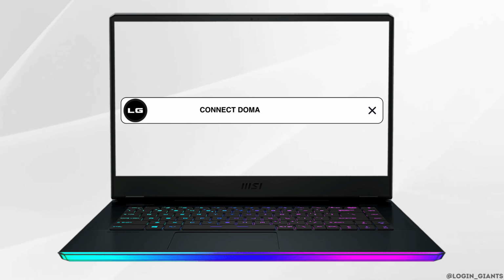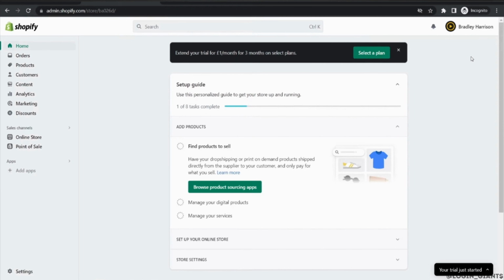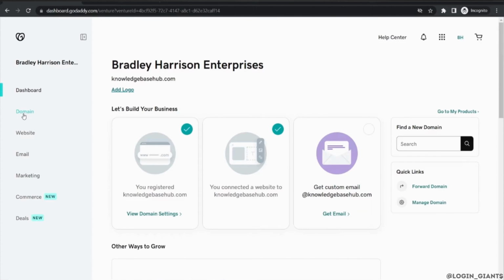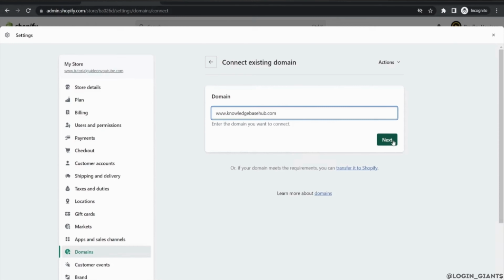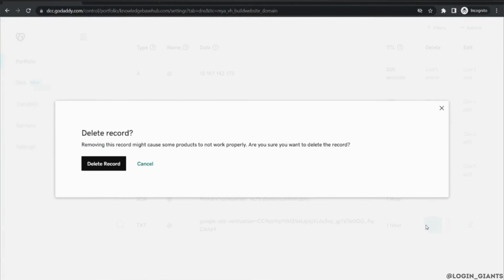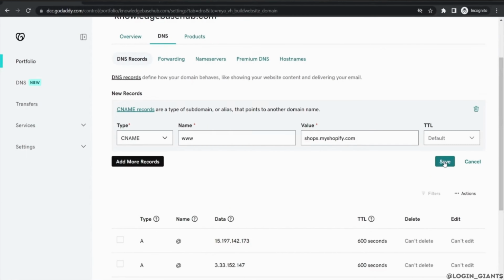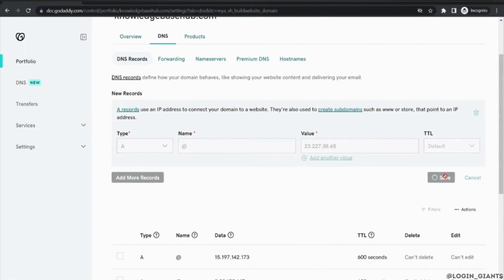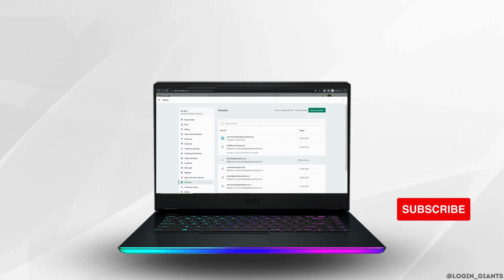How to Connect Your Domain to Shopify (Full Guide)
Ready to establish your online presence with Shopify? Follow this comprehensive guide to learn how to connect your domain to Shopify and start building your e-commerce website with a custom domain name.

In this guide:
0:00 - Introduction
0:05 - How to Connect Your Domain to Shopify (Full Guide)

This detailed tutorial provides step-by-step instructions on connecting your domain to Shopify. Learn how to access your Shopify admin panel, navigate to the domain settings, add your existing domain, configure DNS settings, and verify domain ownership to complete the connection process seamlessly.

Elevate your online store with a custom domain by following this full guide to connecting your domain to Shopify!